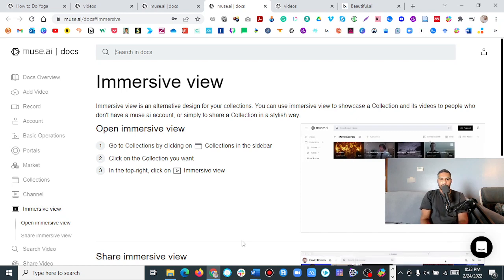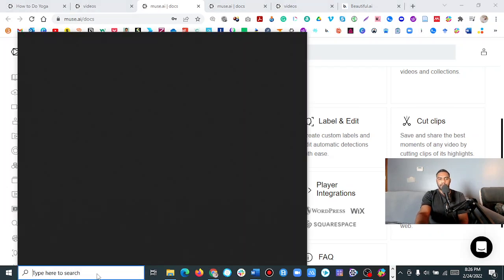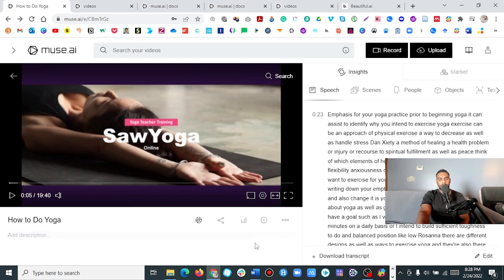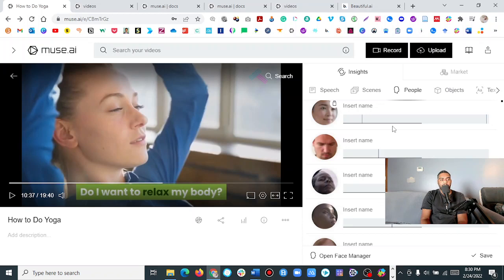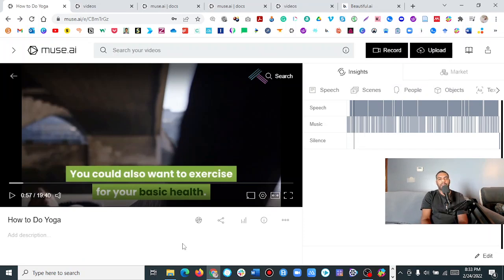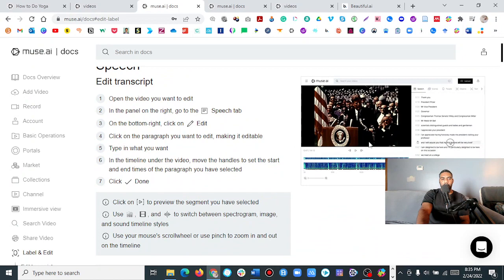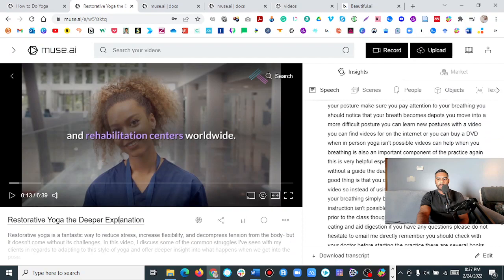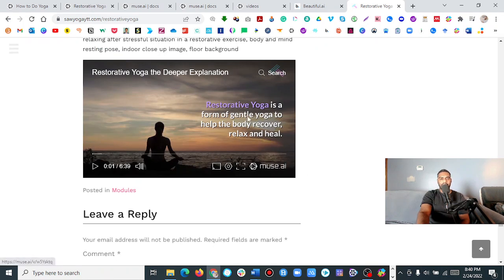Muse.ai Video player Review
In this Muse.ai video player review, we take a look at the features and performance of the Muse.ai video player. We cover everything from how easy the player is to use to the quality of the video quality. We give you our honest opinion on the player and whether it's the right tool for your needs.

Muse.ai lets you easily create and embed video players on your website, and more!

Sawaffiliate Reviews introduces Museai, a tool designed to streamline video creation, offering numerous features such as screen recording, custom branding, and a robust search function. They share their firsthand experience with Museai, emphasizing its control over licensing and ownership, alongside the strong customer support and website integration capabilities.

Unique functionalities of Museai are discussed, including the creation of video "chapters", the ability to search for specific scenes or keywords, and the option to access a full transcript with timestamps. This makes it an essential tool for students and educators for easy video lectures navigation.

They note Museai's compatibility with WordPress, and its attractive design when embedded in websites. Wrapping up, Sawaffiliate Reviews explores the software from a user perspective, endorsing its advantages in video creation, editing, and navigation, despite minor issues.

Timestamps:
00:00 - David from Affiliate Reviews begins a discussion
00:05 - Overview and opinion of Museai, a video creation product with features like upload, download, and recording.
00:50 - Discussion about a beta-phase project offering screen and camera recording options. Details of its capabilities and potential future features are shared.
01:31 - Mention of a video editing tool offering branding options and search features, compared with other media players.
02:23 - Comparing VLC Media Player and Museai, highlighting exceptional customer support and ease of video embedding on websites with Museai.
03:14 - Features of Museai including creating chapters within videos and a promising search feature.
03:58 - Sharing and embedding videos with Museai, emphasizing searchability within videos.
04:41 - Discusses the benefits of uploading files to Museai, including full transcripts with timestamps and associated words.
05:26 - Highlights the value of Museai for students, offering time-saving navigation within educational videos.
06:12 - Discussion on a feature allowing users to search for specific scenes in a video.
06:58 - Emphasizes the time-saving feature of searching within videos based on specific names.
07:47 - Highlights a tool related to lumbar spine that offers user-friendly navigation options.
08:32 - Mention of the use of Museai for creating educational content and quizzes.
09:20 - Promotion of a product or service with a free month offer.
10:04 - Features and integrations of Museai for website video embedding, with a promise of a real-time demonstration.
10:51 - Importance of considering individual needs when choosing software, touching on a video player's editing function.
11:42 - Discusses editing transcripts, using a JFK speech as an example.
12:59 - Features of a video interface, including adjustable video speed, subtitles, and screen size.
14:03 - A casual exploration of a certain piece of software, highlighting its ease of use.
15:08 - Assures resolution of potential technical issues in a course, emphasizing the appeal and quality of the video player on a Wordpress site.